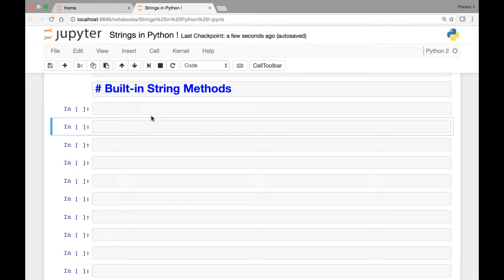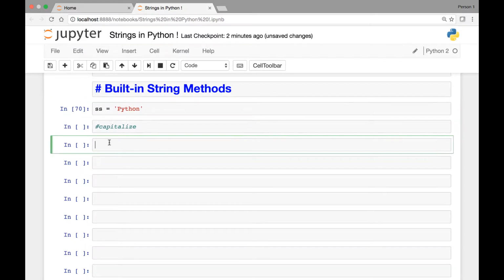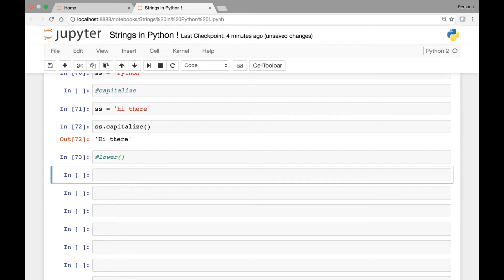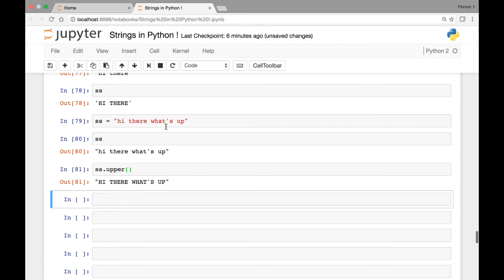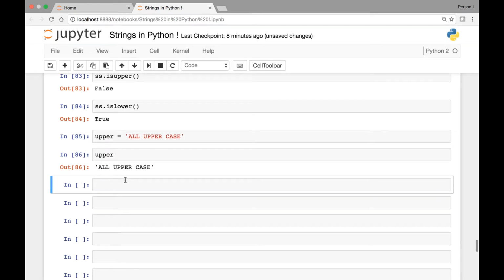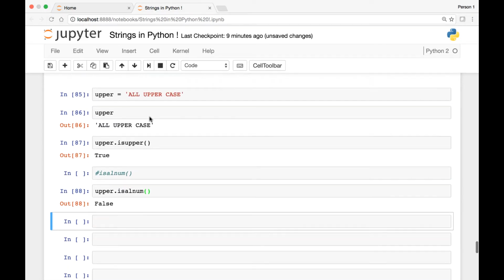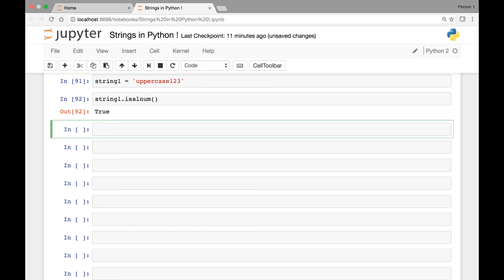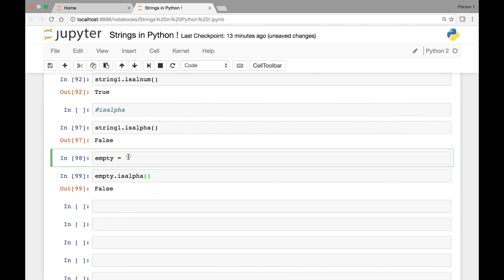Built in String Methods Part 1